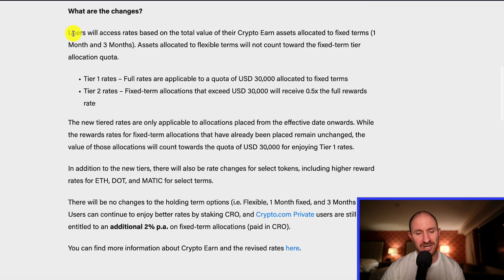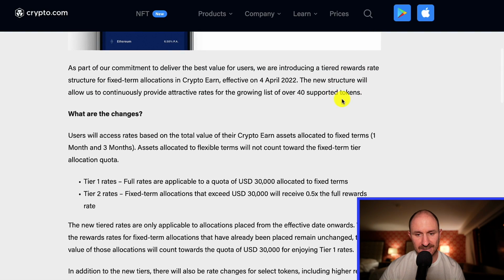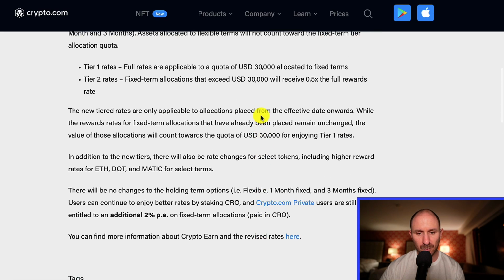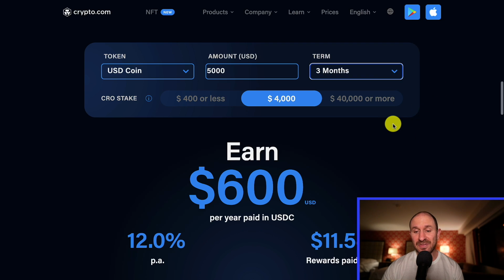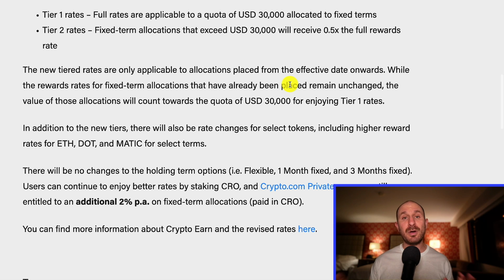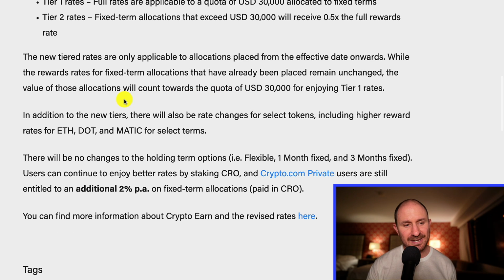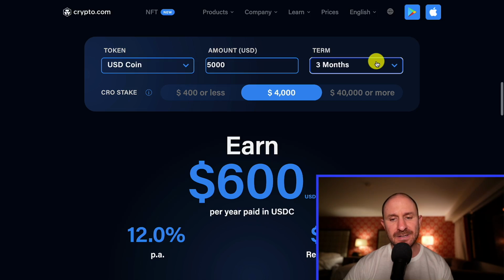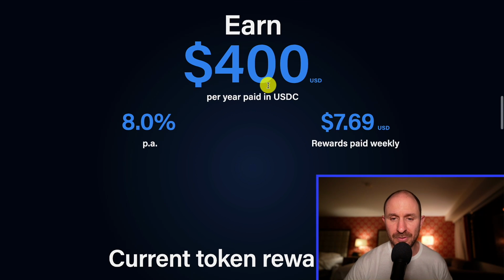My Thoughts on Crypto.com Lowering Their EARN Rates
💰Crypto.com Card - use code "AARON" to get $25 in CRO